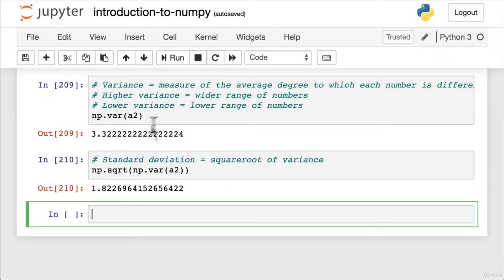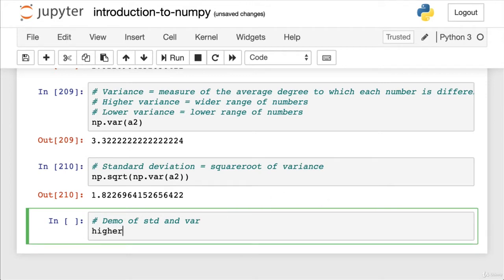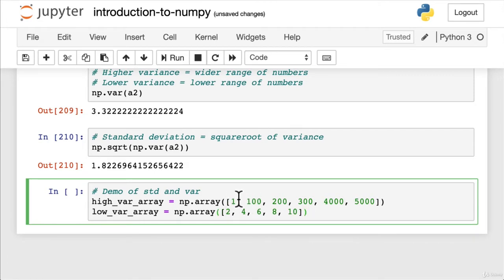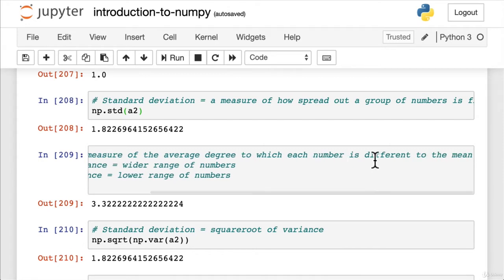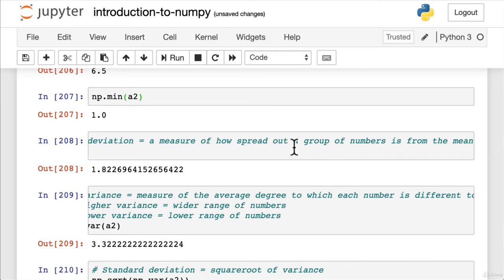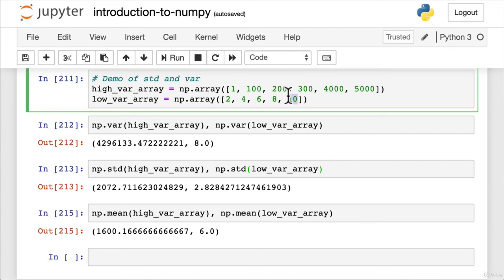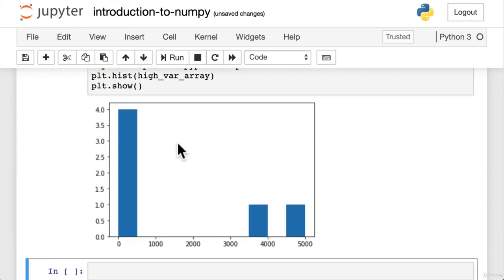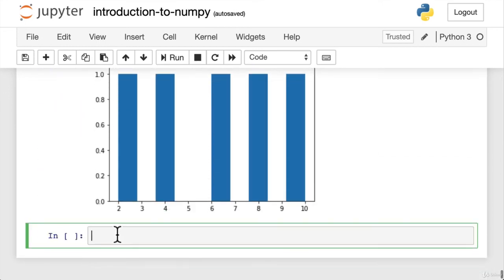54 Standard Deviation and Variance | NumPy